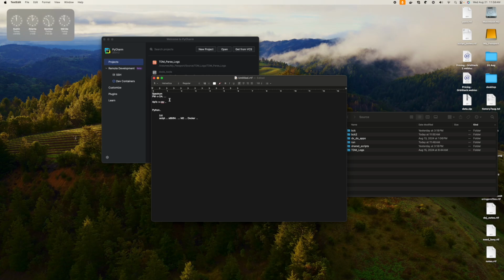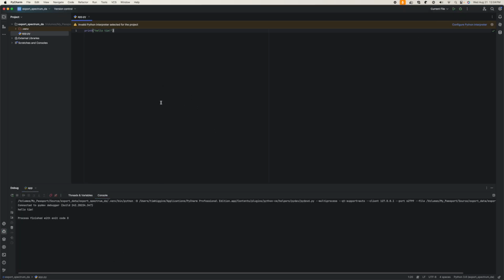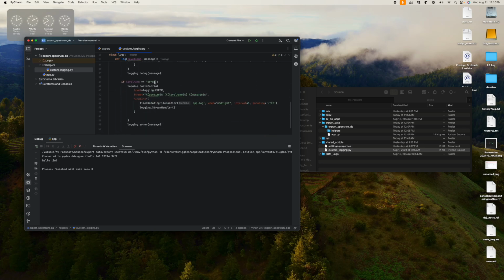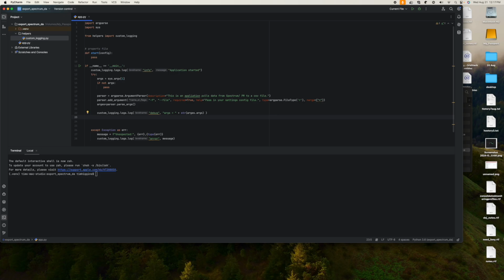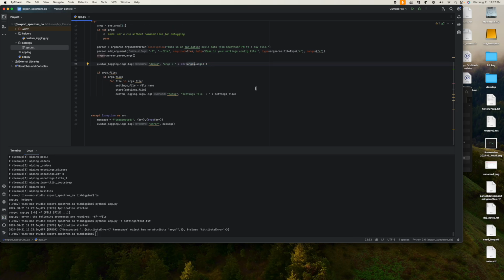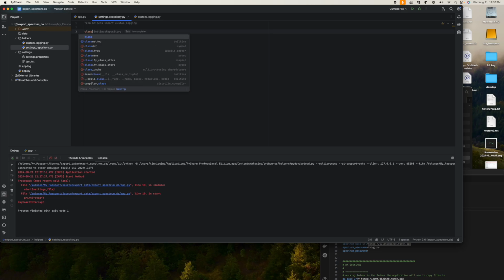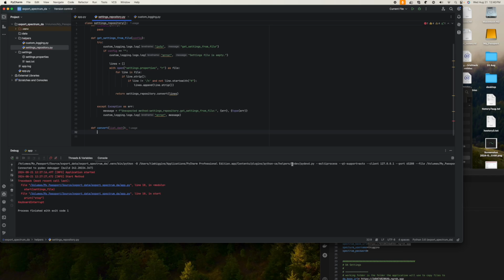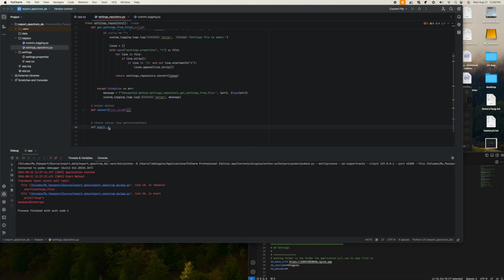Get data from Broadcom Spectrum and PM/DA with Python into Json/CSV files